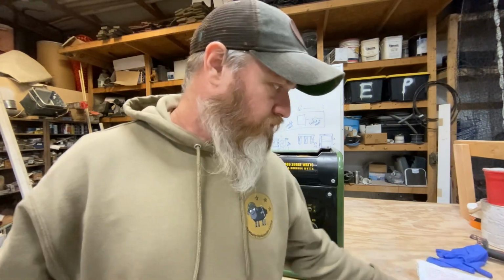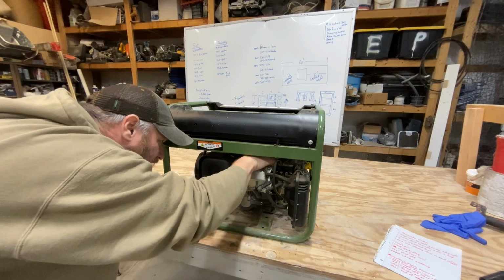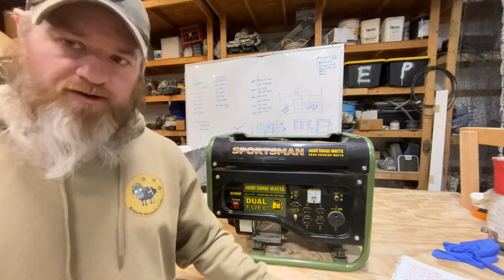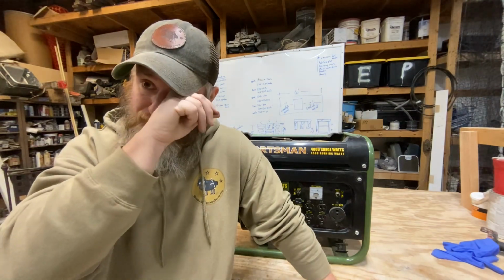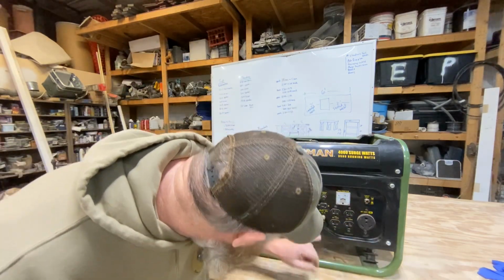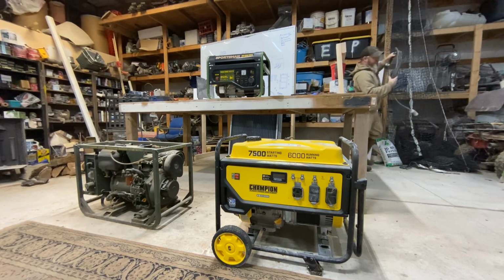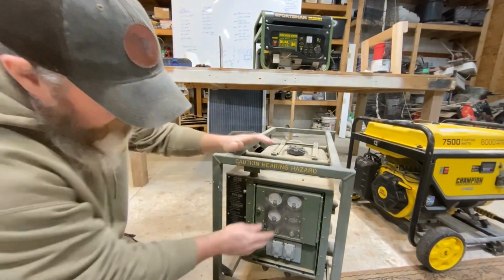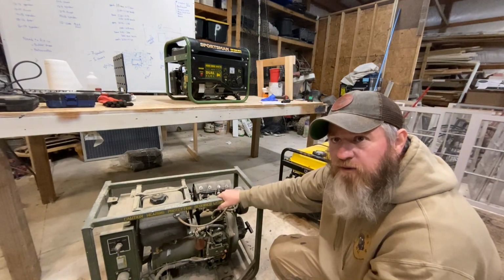Will you be without your generator in an emergency?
With colder weather storms and snow planned for our area this weekend and coming week I’m getting the generators out and making sure they are all good to go. When the emergency is at your door it’s no time to be working on and cussing your generator that won’t start. In an emergency or shtf situation minutes count. Be prepared ahead of time.

Tshirt link

Festival website
Kentuckysustainableliving.com